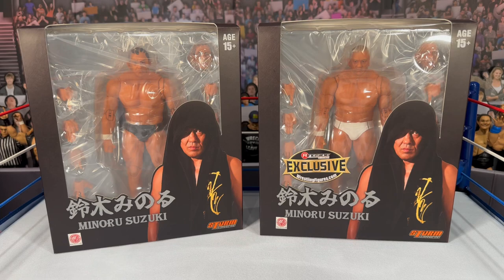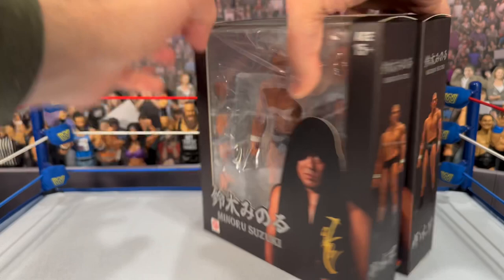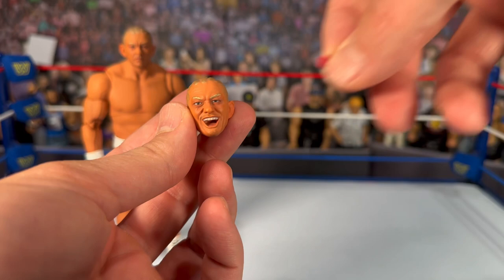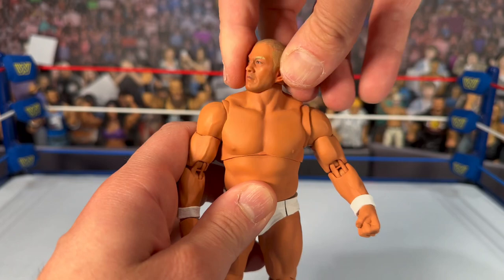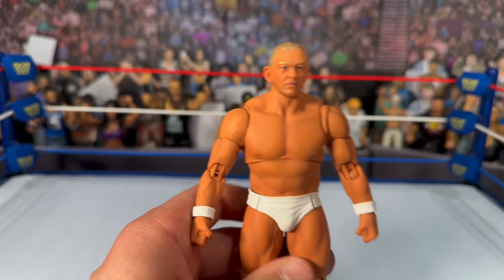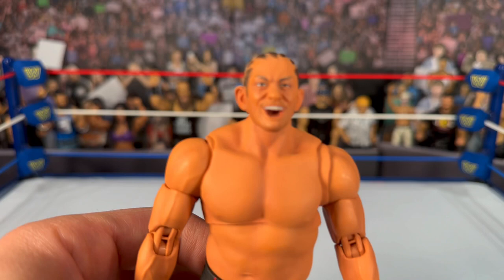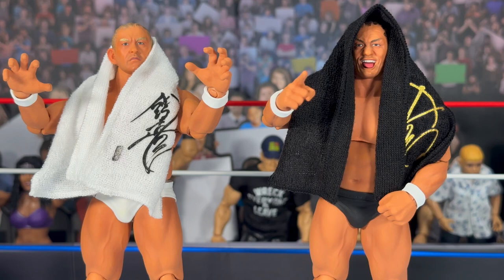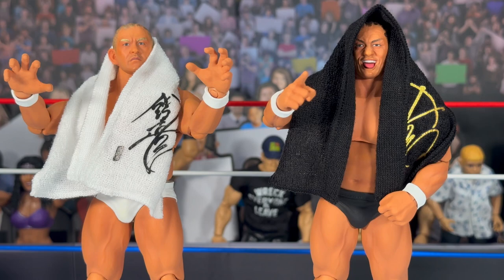Storm Collectibles Ringside Exclusive Minoru Suzuki Figure Review!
Today we unbox and review Storm Collectibles Ringside Exclusive Minoru Suzuki!